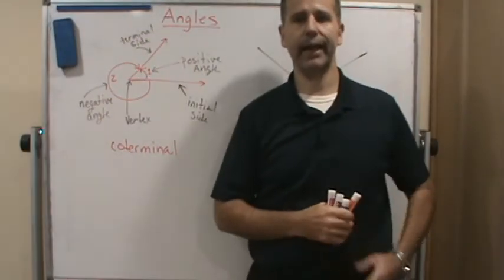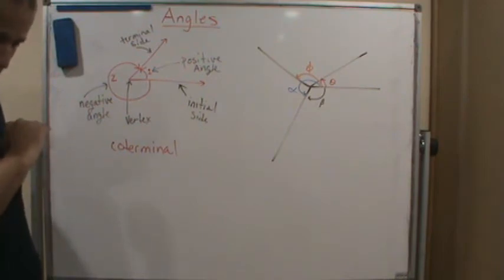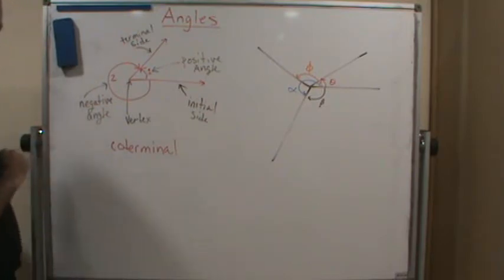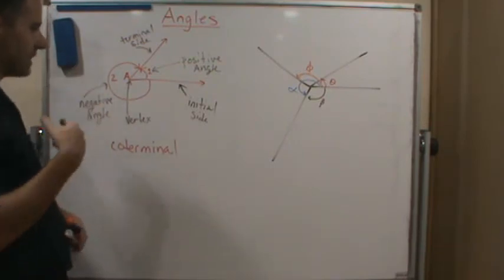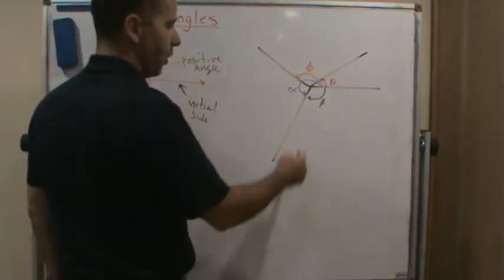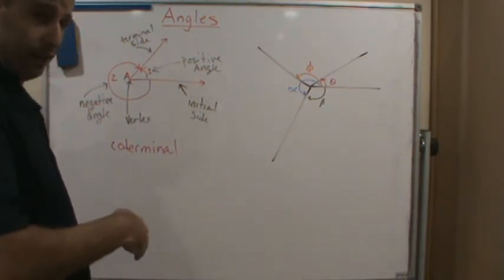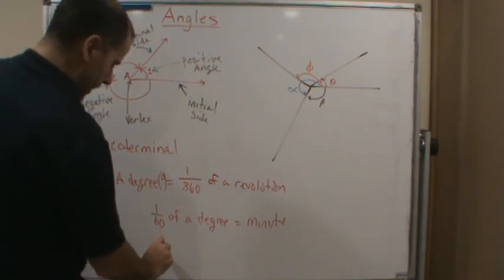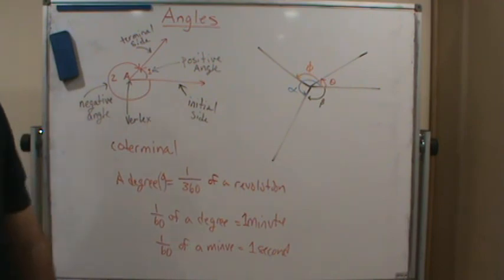Technical Math Angles Intro Terms and Definitions